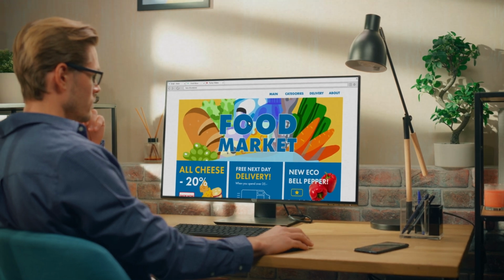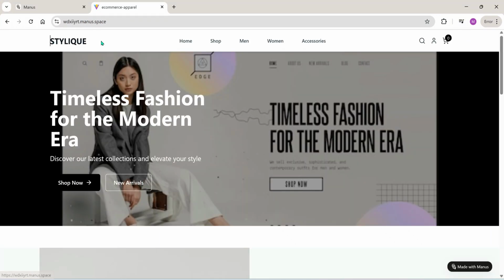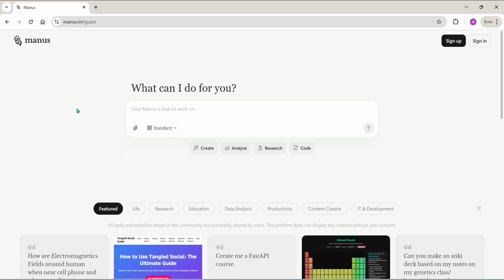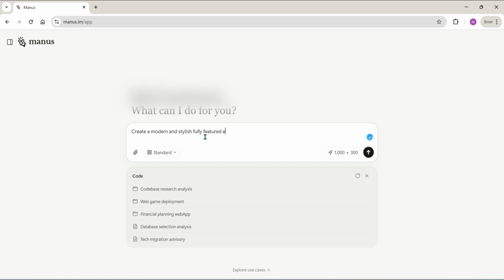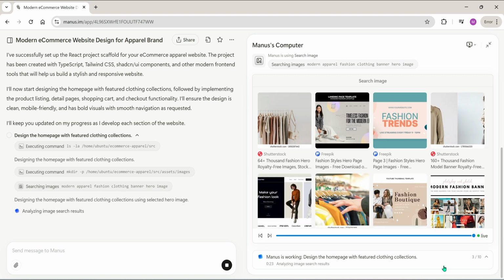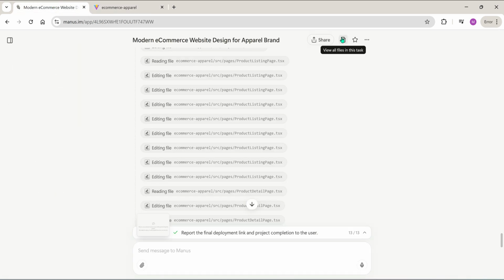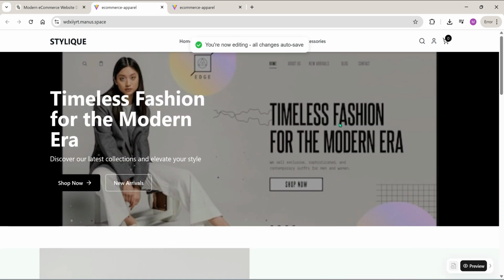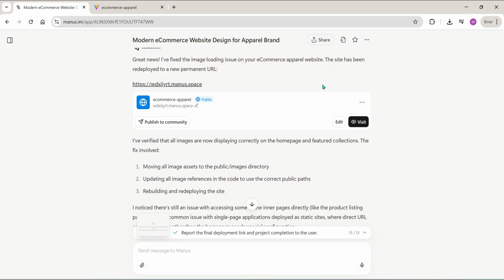How to Build Websites for FREE using AI | Manus Ai is Now Open for All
Top Web Developer Reveals How to Build AI Websites for FREE
Build a Stunning Website with ZERO Coding! 💻 | Use Manus AI – Now OPEN for Everyone!

Ever dreamed of creating a professional website without learning coding or hiring a developer? 🚀 Good news — Manus AI is now OPEN FOR ALL! No more waitlist or access requests. With Manus AI, you can build modern, mobile-friendly websites in minutes, completely free!

In this video, I’ll walk you through how to use Manus AI to build a stylish eCommerce website for an apparel brand — all using AI and without touching a single line of code! Whether you're a small business owner, a student, or just curious about AI website builders, this tutorial is for YOU!

✅ What you'll learn:

How to sign up and get free credits on Manus AI

Step-by-step website generation using detailed prompts

How to preview, download, and edit your AI-generated website

How to connect your own domain and publish it online

📢 Manus AI now offers FREE access + daily credits! Don’t miss out.